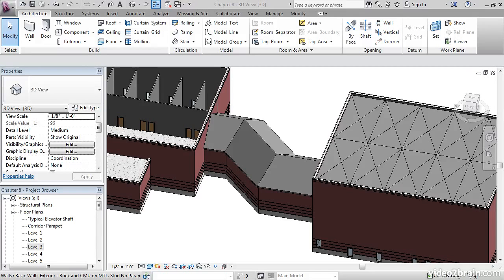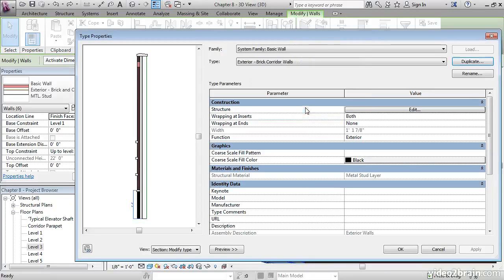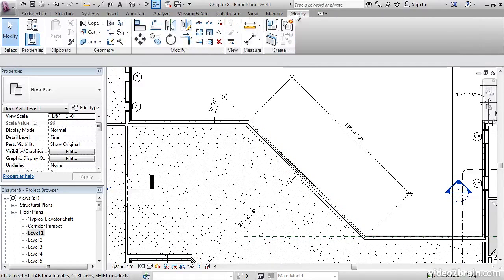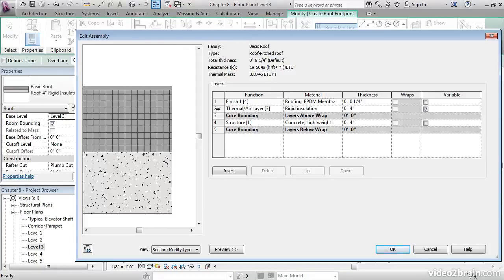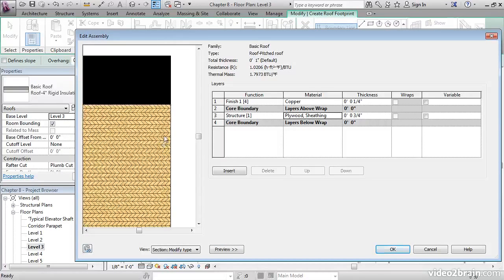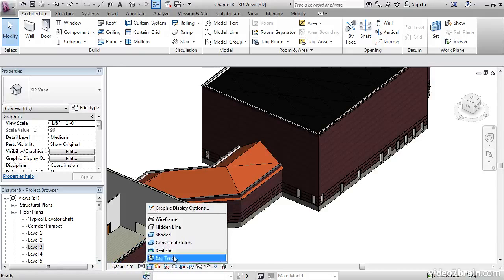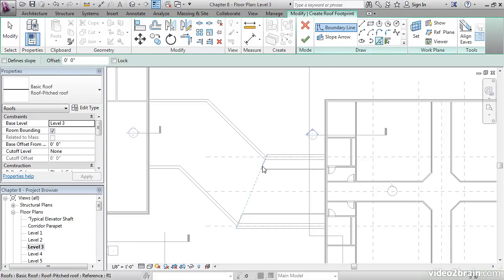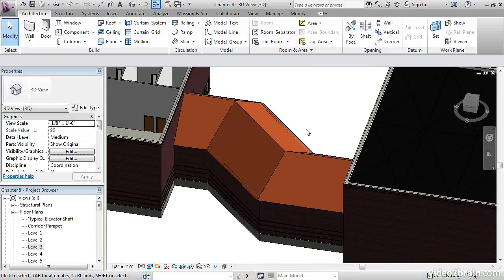Autodesk Revit 2014 architecture Tutorial video - Part 40!!!